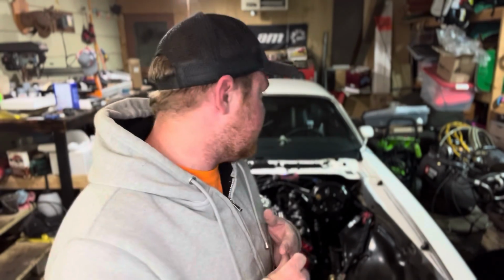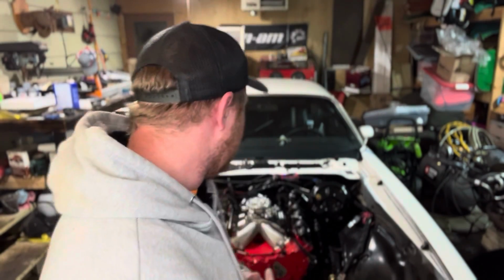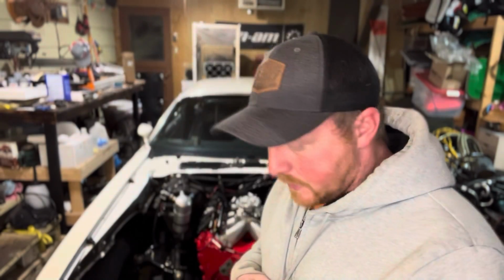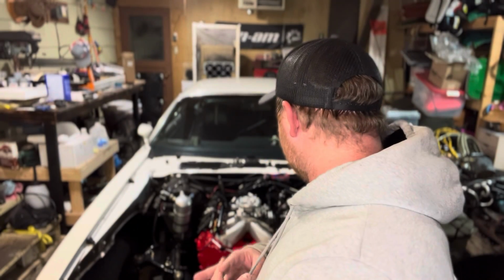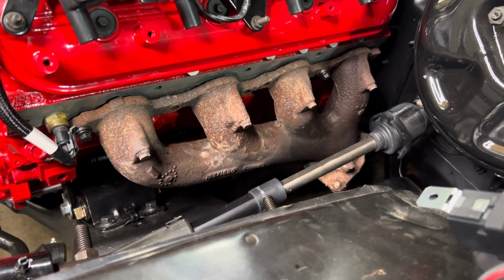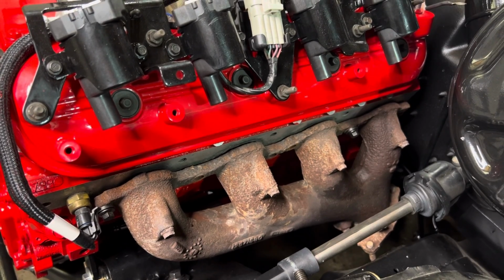Modifying￼ our stock LS truck manifolds by SHAVING them ￼clean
￼ We start by installing our Holley 20-112 throttle bracket. Then move into a step by step how to modifying our stock LS truck manifolds. SHAVING them clean of all unwanted casting marks and heat shield mounting locations.